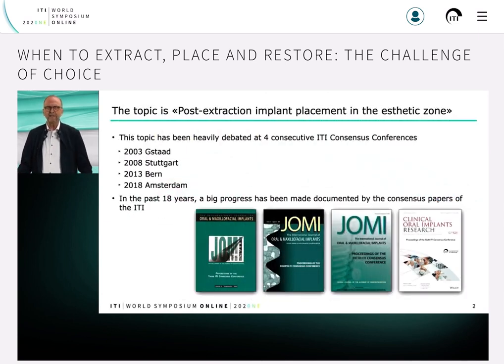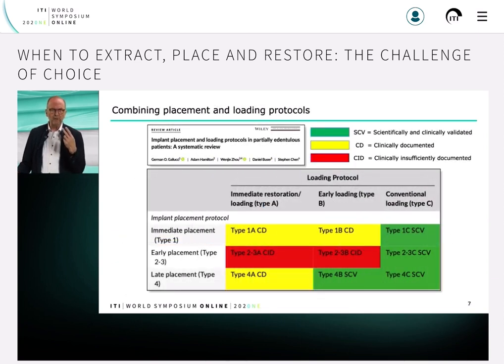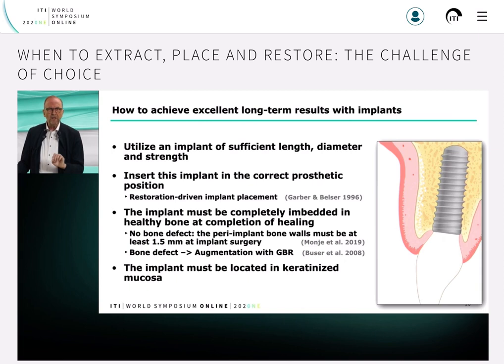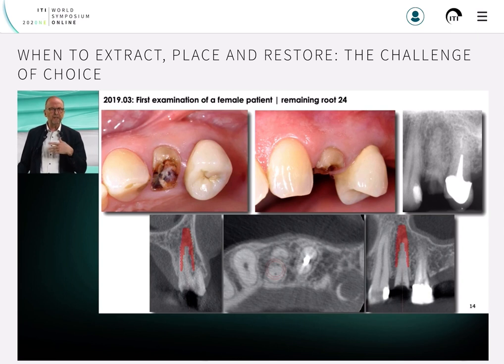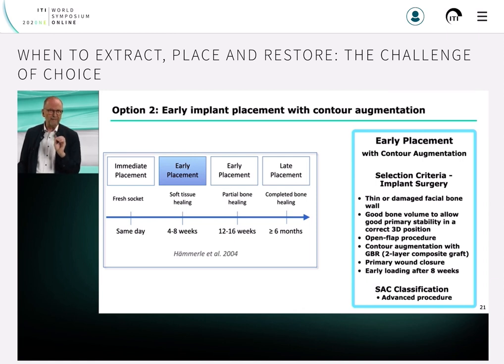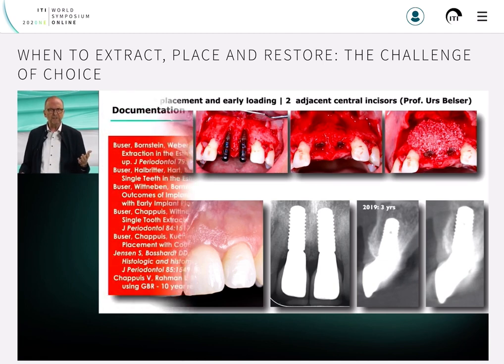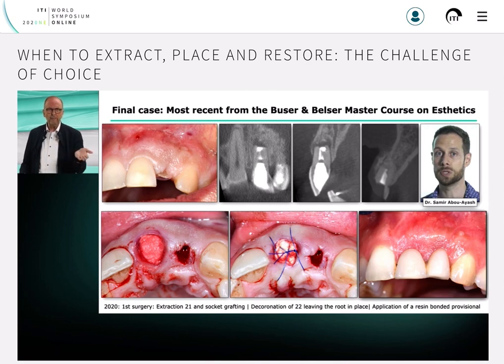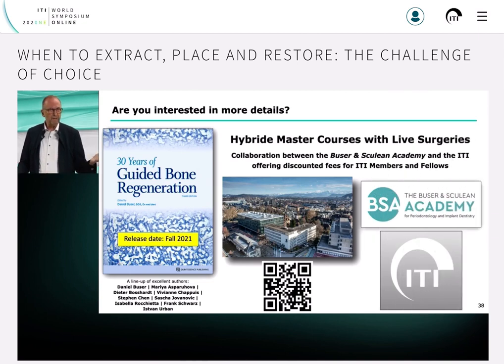Lecture Buser@ the On-line ITI World Symposium 2021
This is a short 15 min lecture about a hot topic in implant dentistry for many many years: «Implant Placement post extraction, when to place and when to load». Have a look, I give a comprehensive overview based on Proceedings of 4 consecutive «ITI Consensus Conferences» and based on my own surgical experience obtained in the past 20+ years in this specific topic. The lecture was held at he recent ITI World Symposium, which was a pure On-line Symposium with roughly 10'000 participants from more than 120 countries. The quality was excellent.